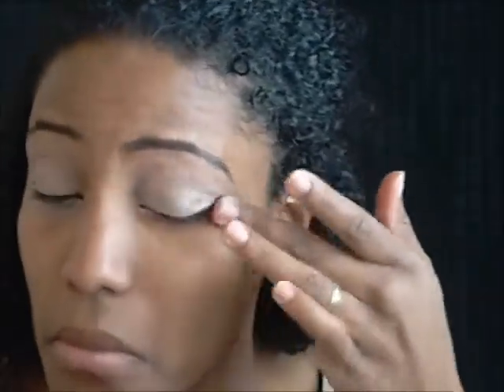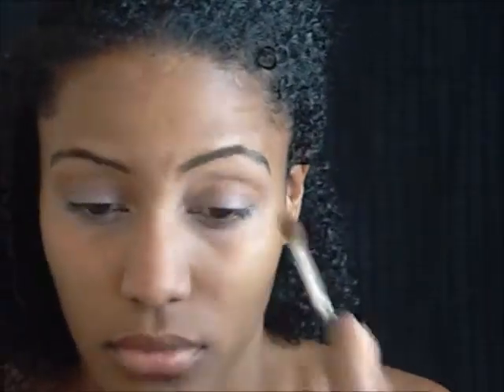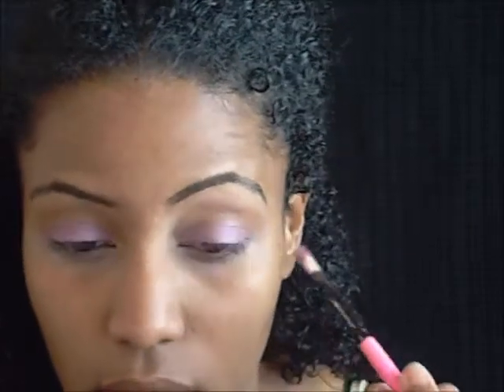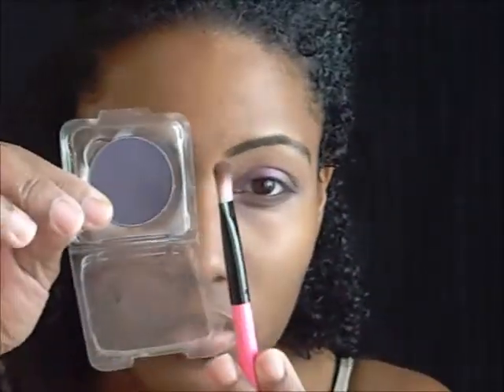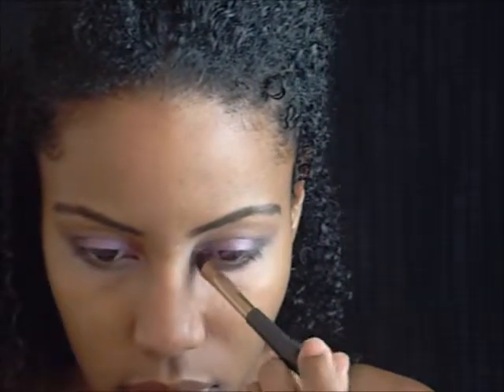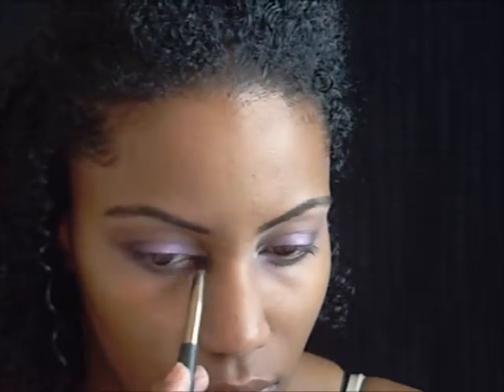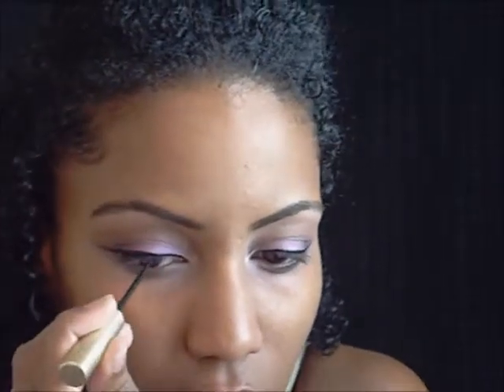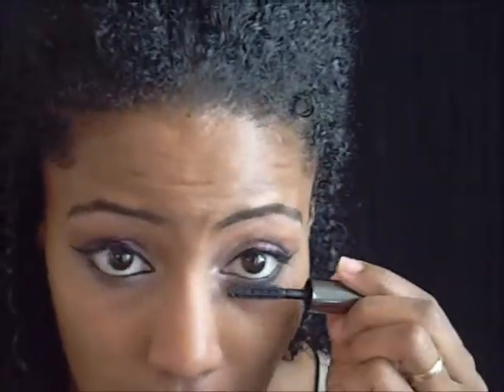Soft Purple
easy purple look. @CandyGraham in Instagraham & Facebook  Family channel: HowManyGrahams hear on YOUTUBE!